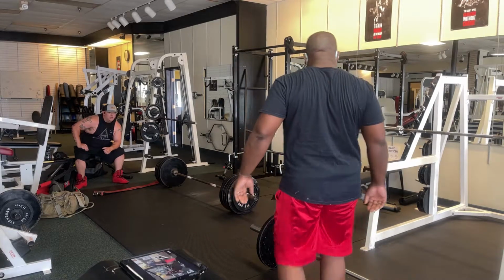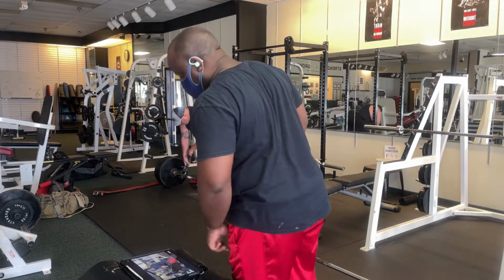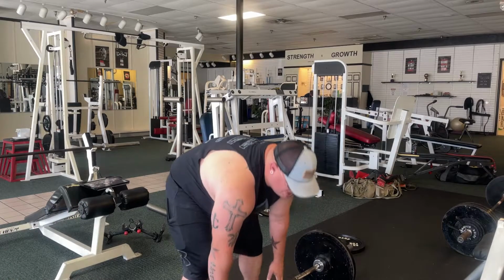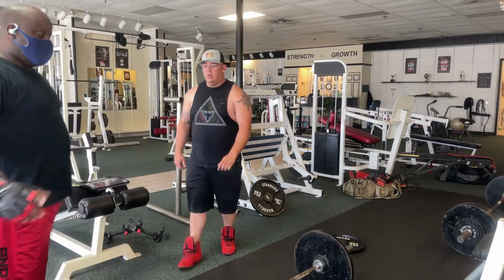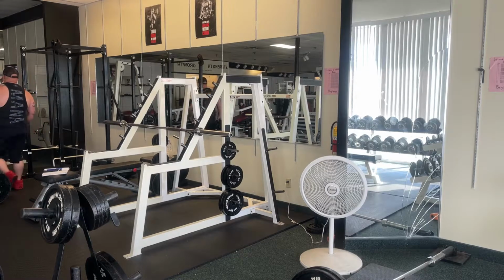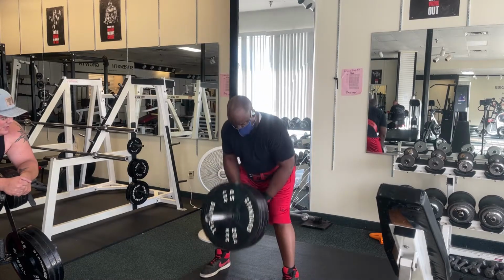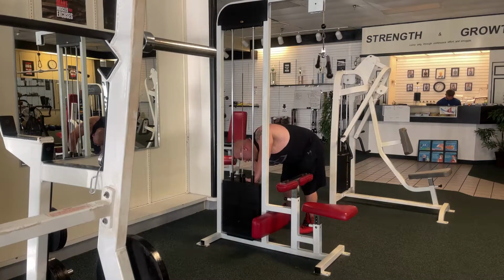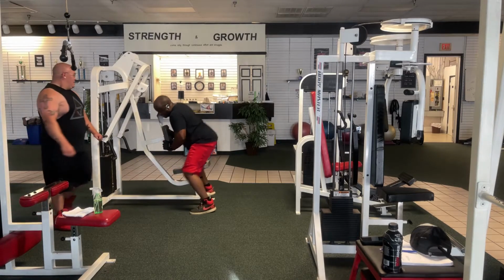How to Deadlift Properly Repaired